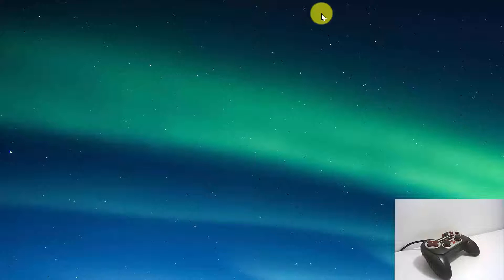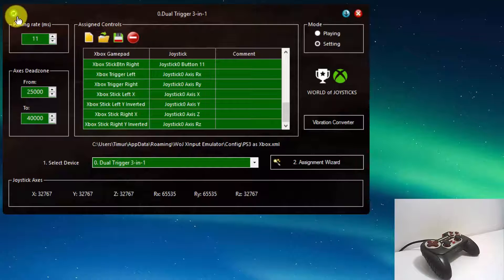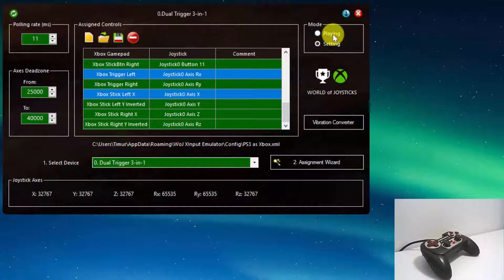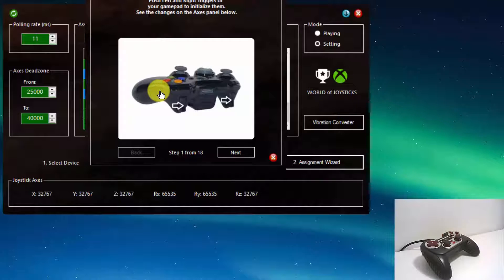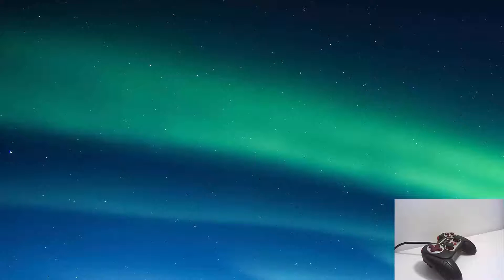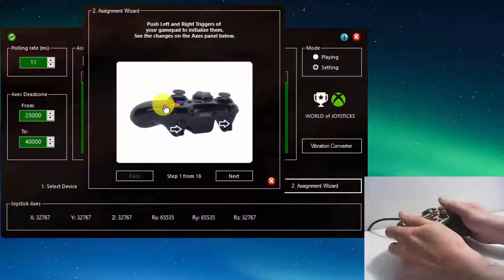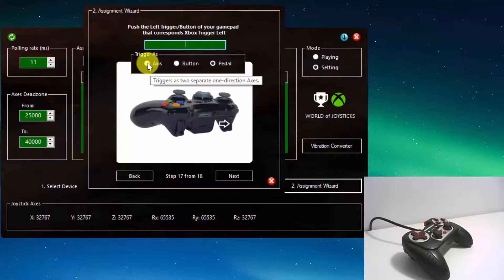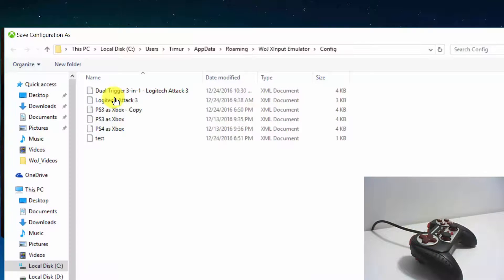WoJ XInput Emulator - Tutorial 3-in-1 - Wizard for Gamers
Official tutorial, 3 parts:
1. Features
2. Configuring Thrustmaster Dual Trigger 3-in-1 gamepad
3. Playing the game - Armada Modern Tanks from Win10 Store. (Free MMO)

Before all, don't forget to install the driver for Xbox 360 Controller from the Microsoft website!

Like, Download, Enjoy!